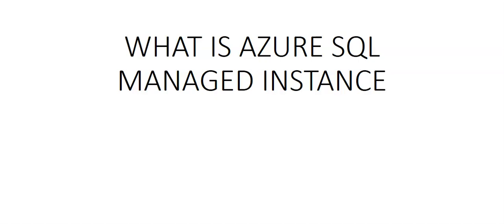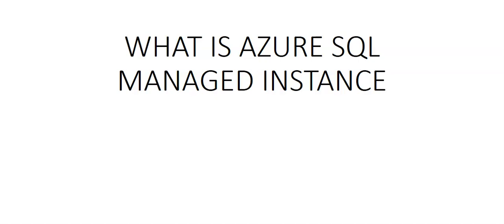WHAT IS AZURE SQL MANAGED INSTANCE